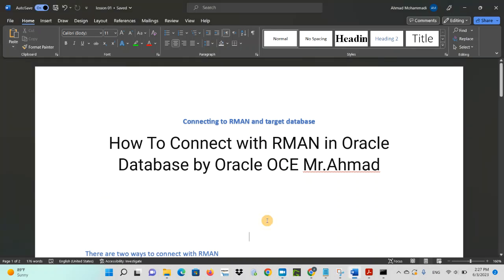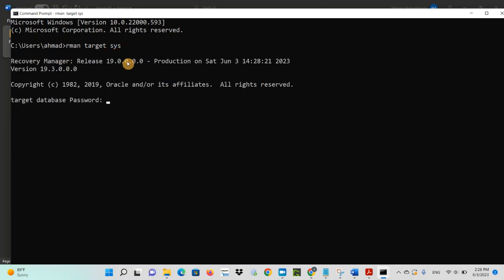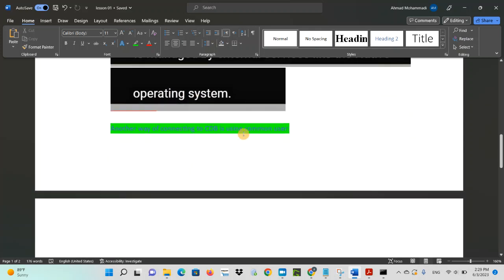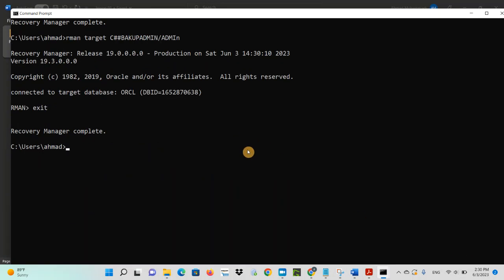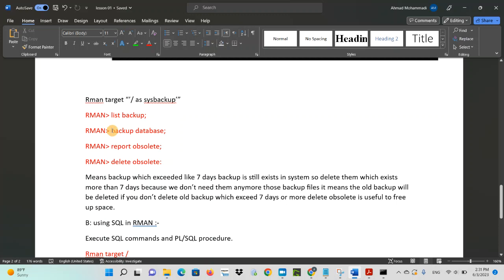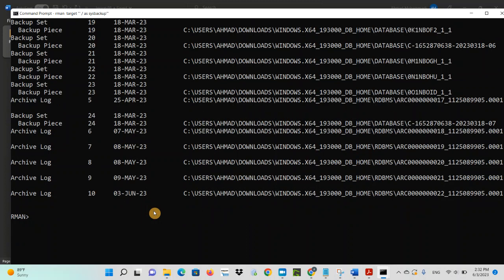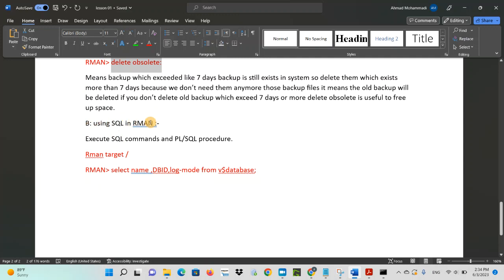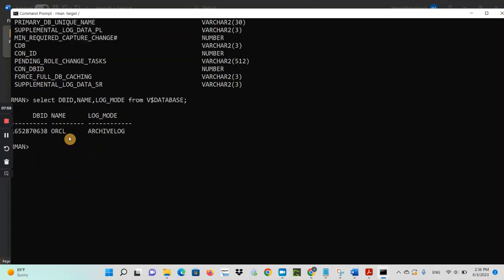How To Connect With RMAN in Oracle Database by Oracle OCE Mr.Ahmad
Learn different ways to connect with Recovery Manager (RMAN) in Oracle Database by Oracle OCE Mr.Ahmad.
                                 ►►►LINKS◄◄◄
ENTOPDBA YouTube:  /@entopdba501